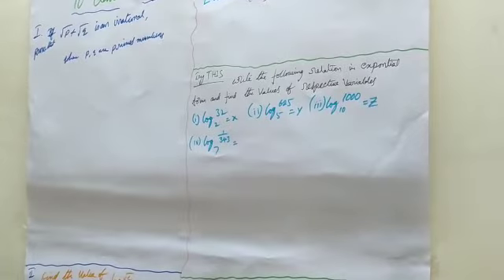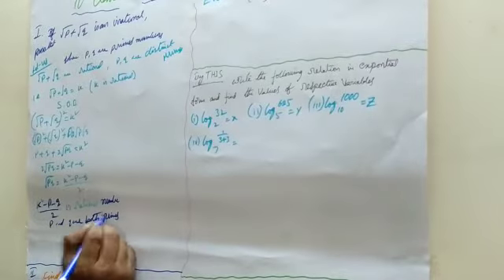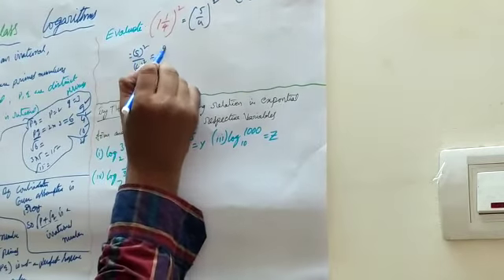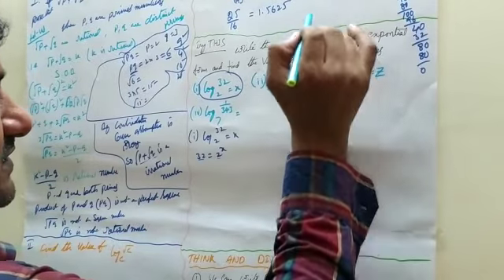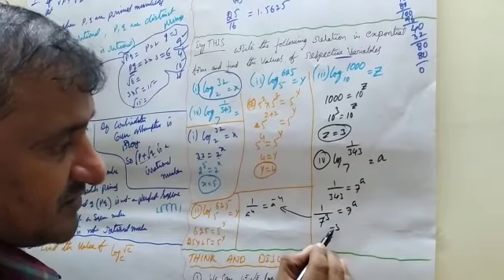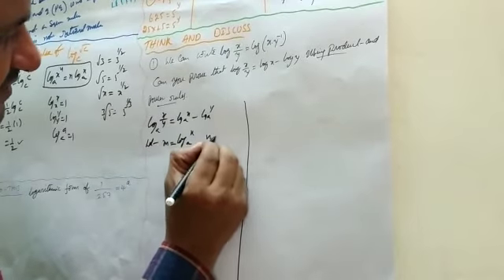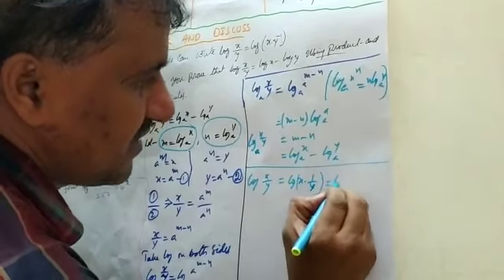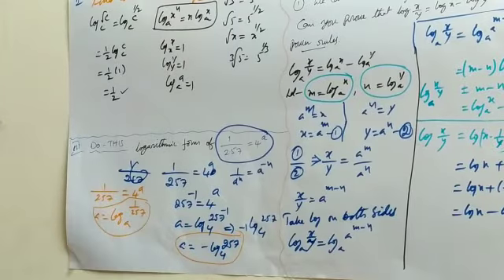10th ch1_d